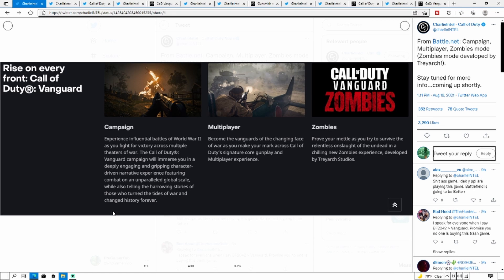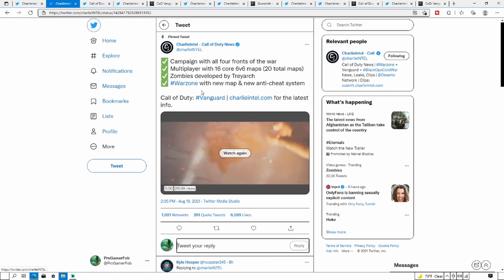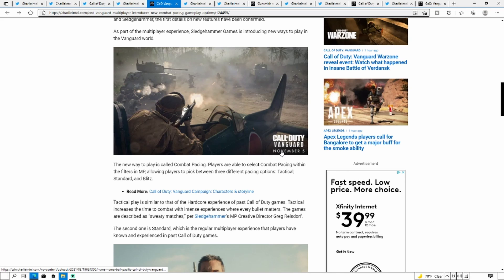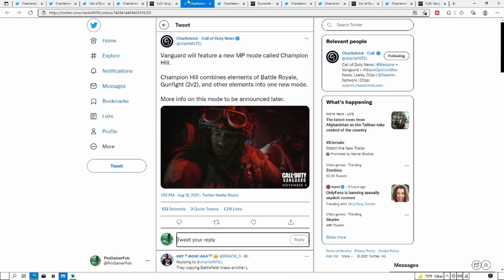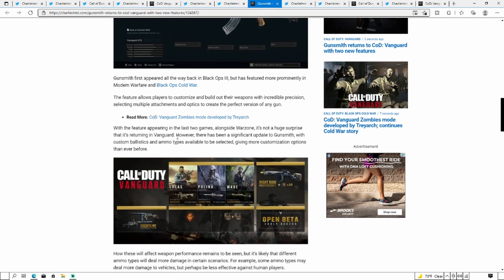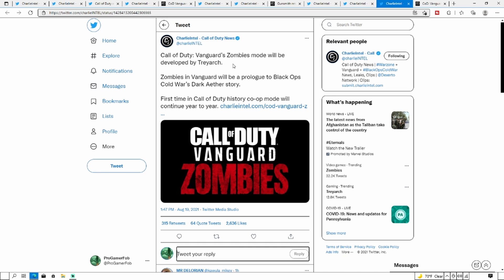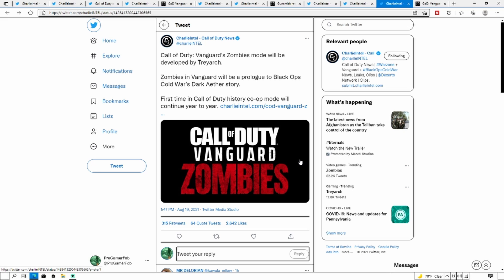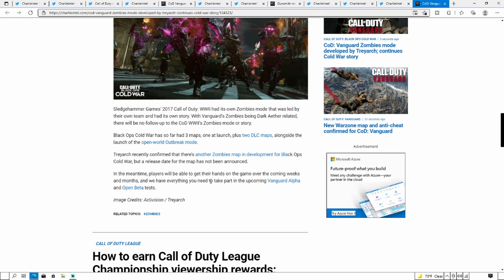Call Of Duty Vanguard Info